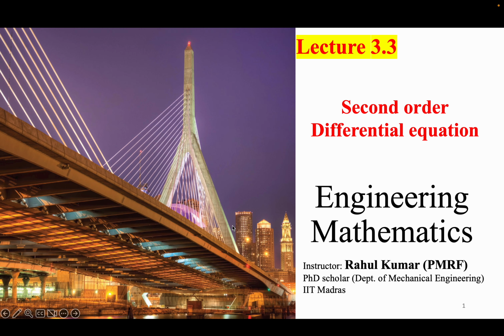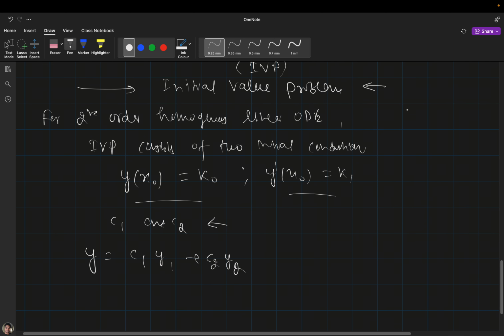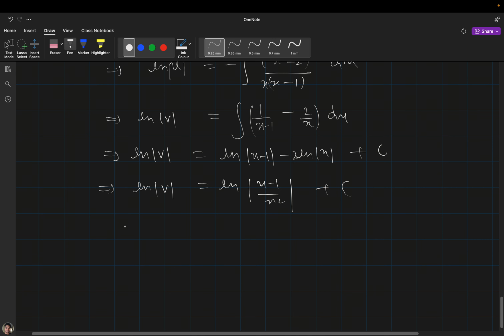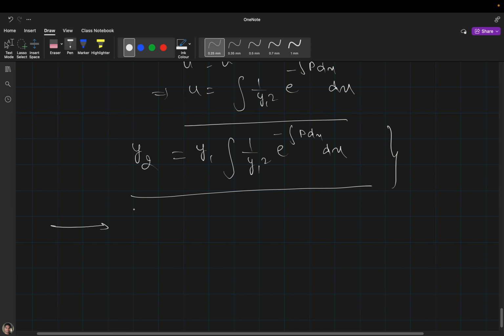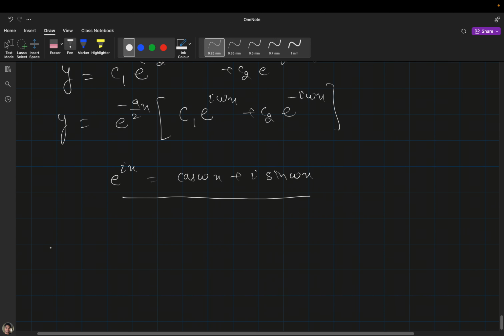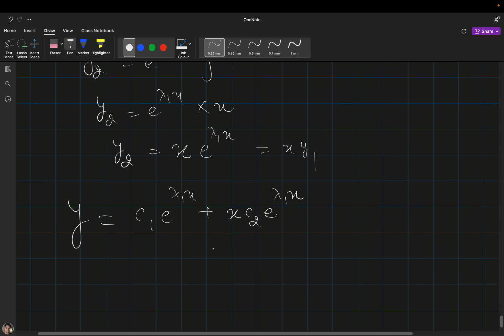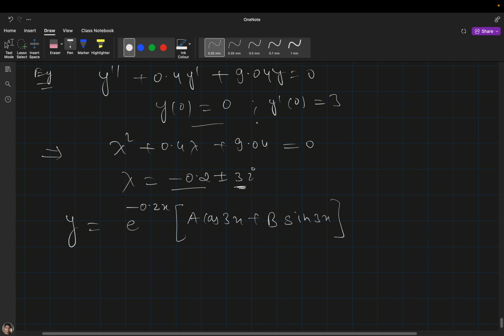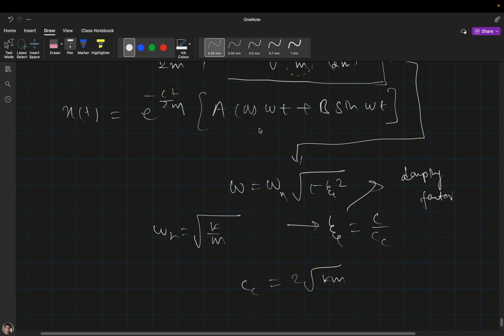GATE-NPTEL | Engineering Mathematics | Calculus | Seond order differential equation | Lecture 3.3